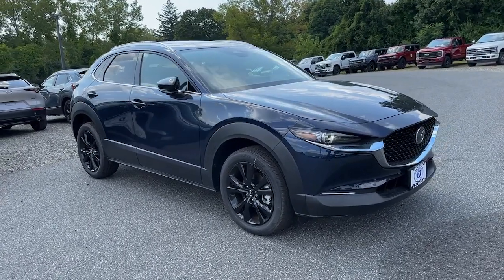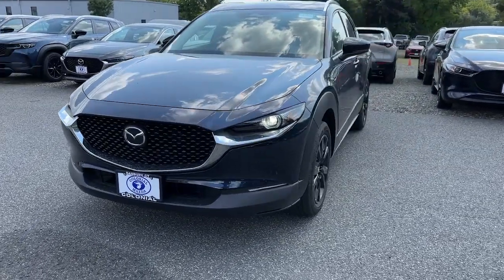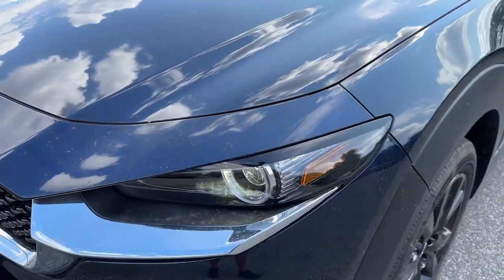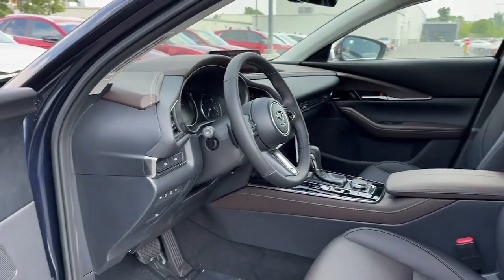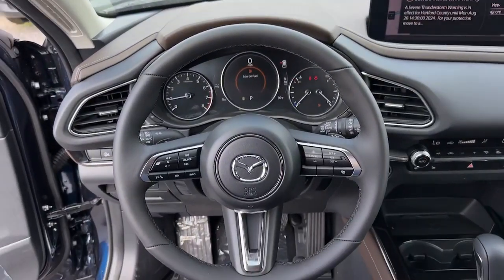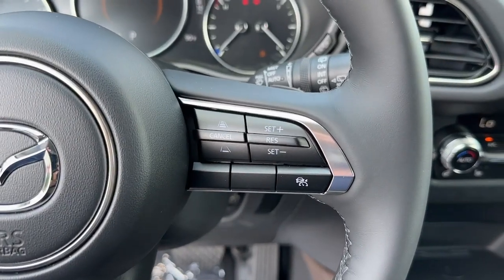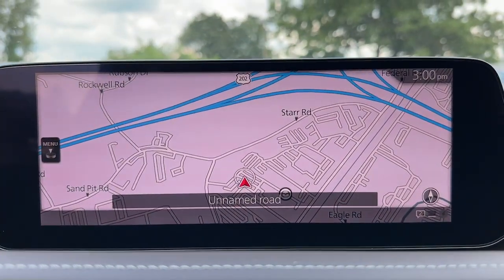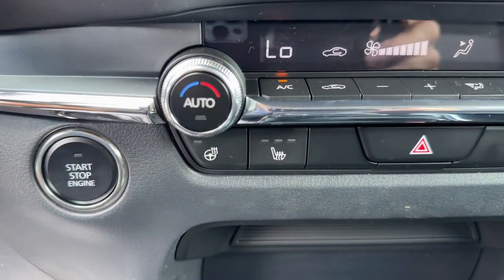2024 Mazda CX-30 Brookfield, Ridgefield, New Milford, New Fairfield, Danbury, CT M14956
Deep Crystal Blue Mica New 2024 Mazda CX-30 2.5 Turbo Premium Package available in Danbury, Connecticut at Colonial Mazda. Servicing the Brookfield, Ridgefield, New Milford, New Fairfield, CT area.
2024 Mazda CX-30 2.5 Turbo Premium Package - Stock#: M14956

Colonial Mazda
100 Federal Rd,

Deep Crystal Blue Mica 2024 Mazda CX-30 2.5 Turbo Premium Package AWD 6-Speed Automatic 2.5L I4brbrRecent Arrival! 22/30 City/Highway MPG